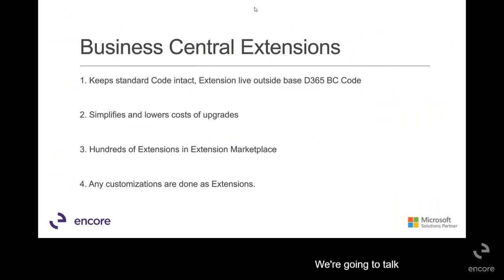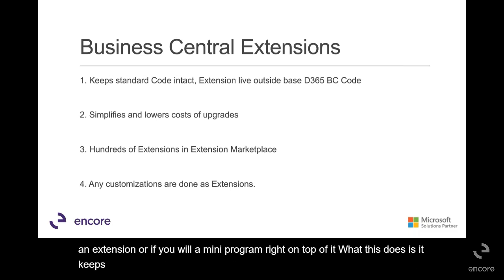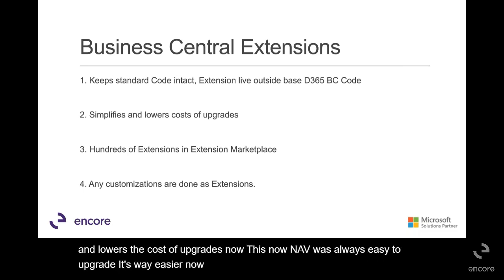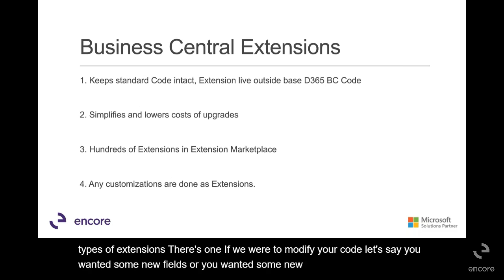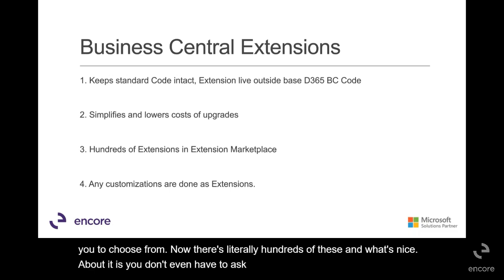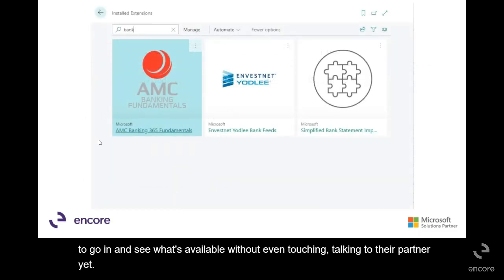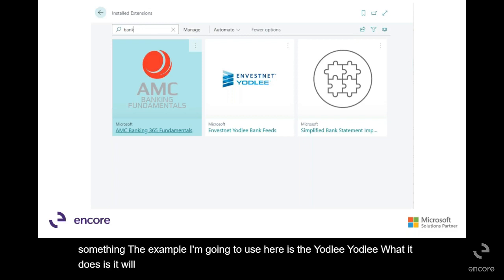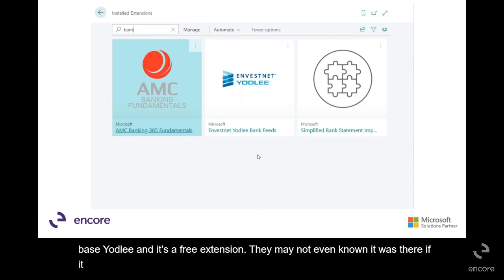Introduction to Extensions in Business Central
See how to search for and install extensions in Dynamics 365 Business Central from the Microsoft AppSource Marketplace.